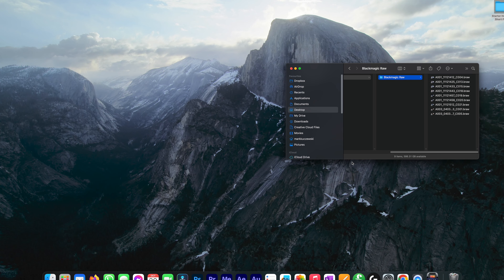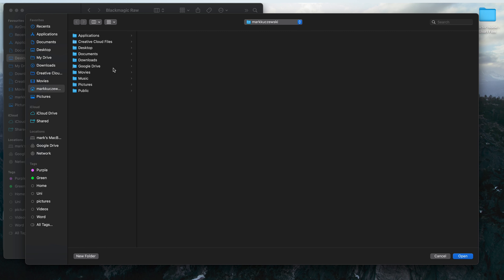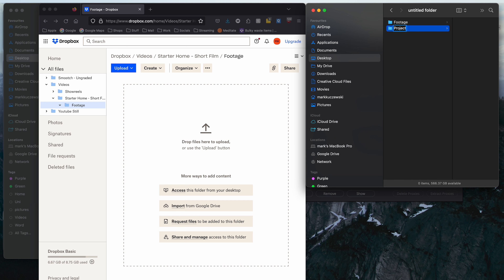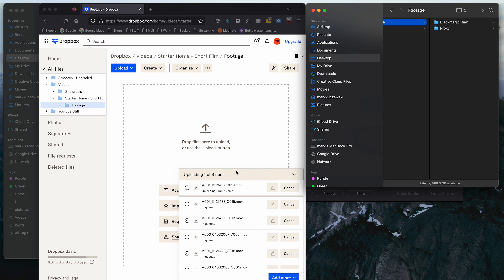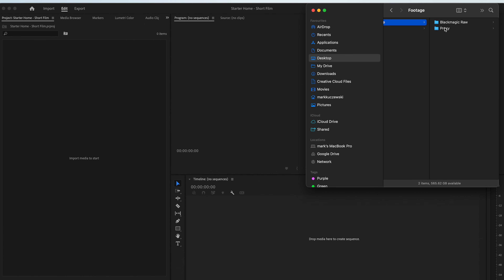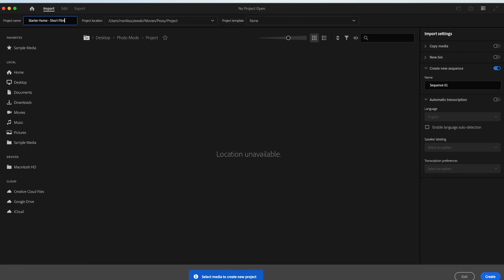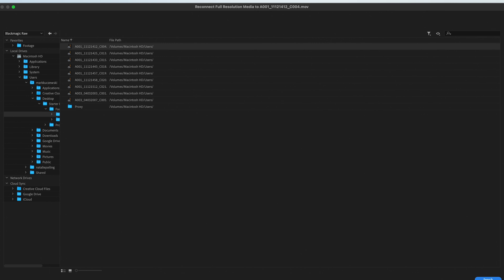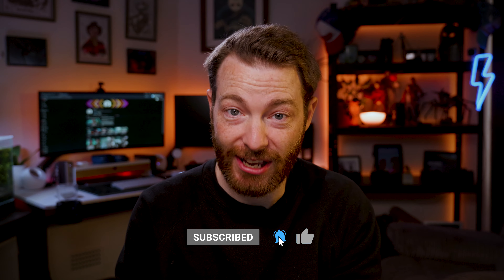A Simple Quick Proxy Workflow for Remote Working - From Filming to Editing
In today's video, we'll guide you through a super easy proxy workflow that will significantly accelerate your remote editing process. We'll be using a free application that allows you to create proxies, reducing your video file sizes for quick and hassle-free online transfer. Once your editor has these files, they can start working right away. You'll have the flexibility to either send the large files gradually or exchange edits back and forth for exporting.

Should you receive the full-resolution files at a later stage, reconnecting them into your edit is a breeze. This workflow is a game-changer for remote editing efficiency, so don't miss out on these valuable tips and tricks.

Share your thoughts and questions in the comments below, and let's get started with this productivity-boosting proxy workflow. 💻🎥
Camera Accessories I Can't Live Without

00:00 Start
00:22 Intro
00:42 Blackmagic Proxy Generator
03:32 Transfering The Files
05:00 Receiving The Footage
05:33 Creating a Project
05:45 Exporting
06:04 Reconnecting Full Resolution Media
06:31 Changing Sequence Resolution
07:07 Round up

1. Air Blower
2. Step up/down rings
3. Card holder
4. Magic arm
5. Neutral Density Gradient
6. Reflector
7. Camera tool
8. Reusable Cable Ties
9. Power Bank
10. Coiled HDMI cable

Best items on Amazon for cinematographers
Powerful Rocket Air Blower Step Up Lens Filter Adapter Rings - Set of 9
(New Version) SMALLRIG Camera Monitor Mount
(New Version) SMALLRIG 5.5'' Magic Arm
SMALLRIG Camera Cool Ballhead Super Clamp Aputure MC RGBWW
LED Video Film Light

Lenses
SIRUI 35mm F1.8 S35
Sigma18-35mm F1.8